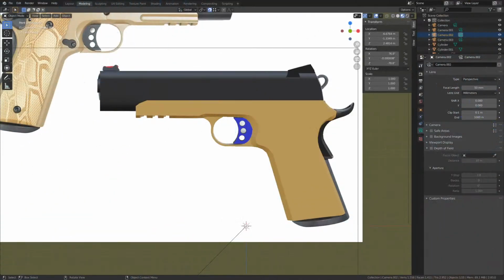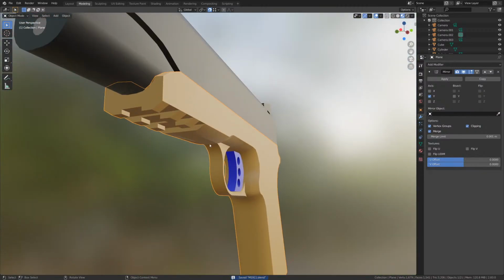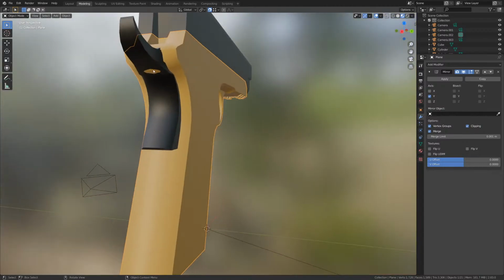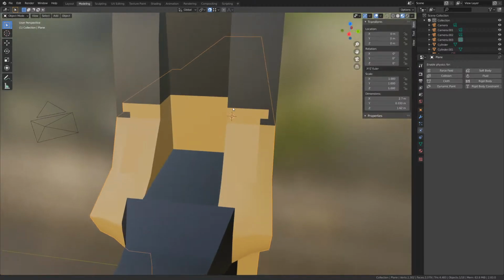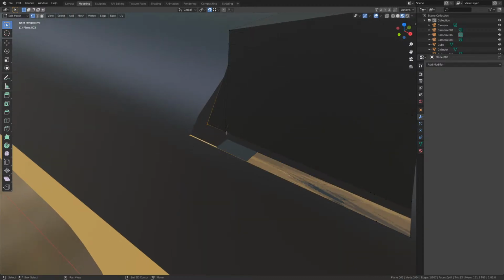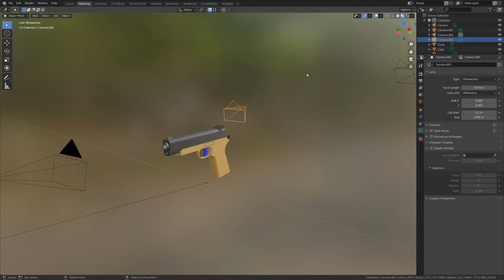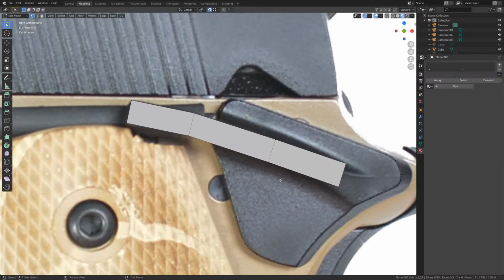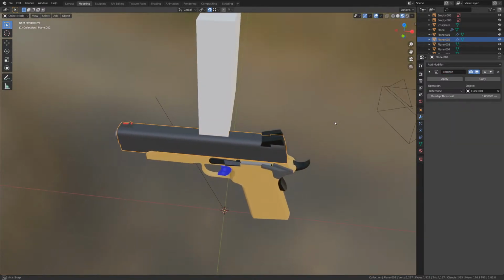Improving my M1911 model in Blender | LIVE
We will be refining details on my pistol model, the M1911, in Blender. This will be used for my game, Callout! Enjoy!